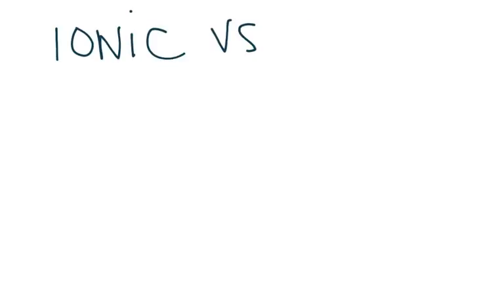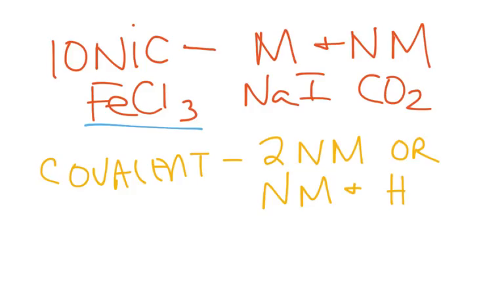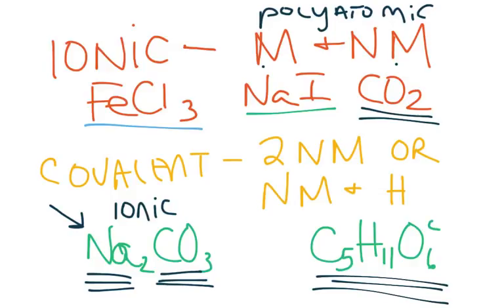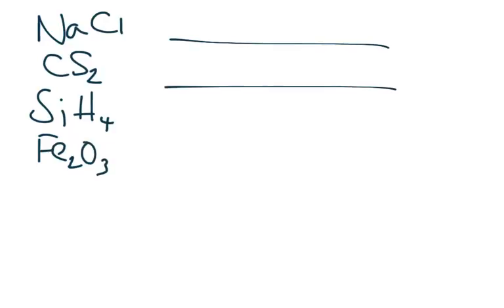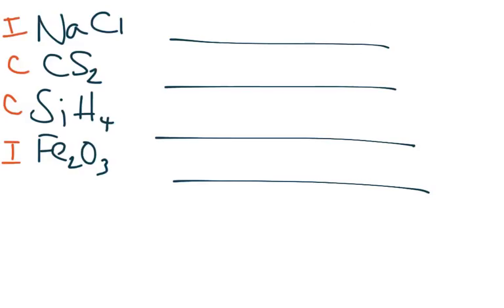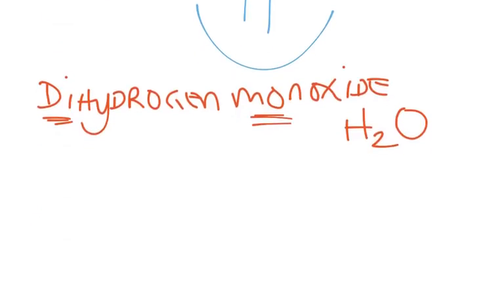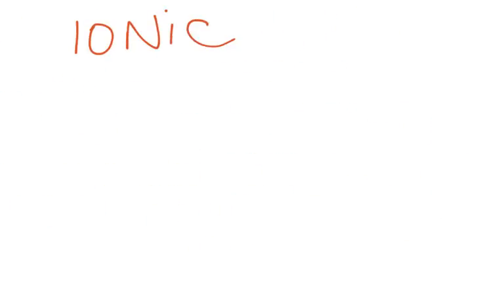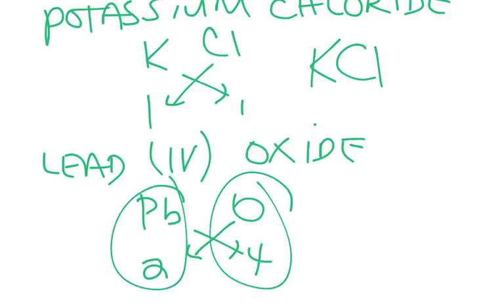Ionic vs covalent reload